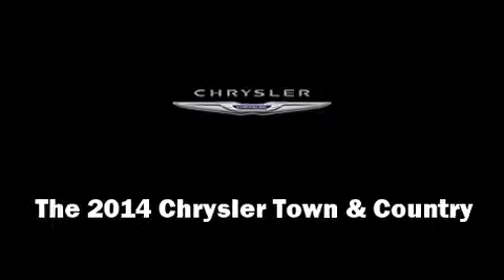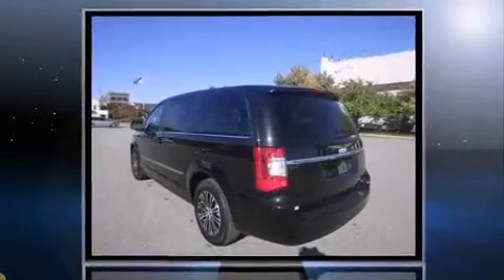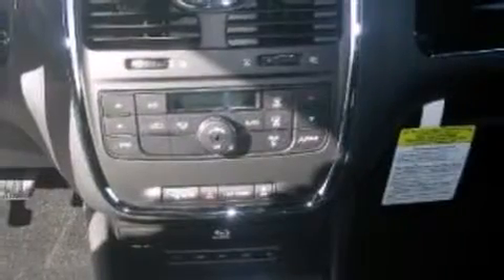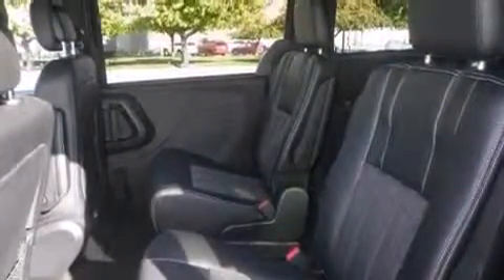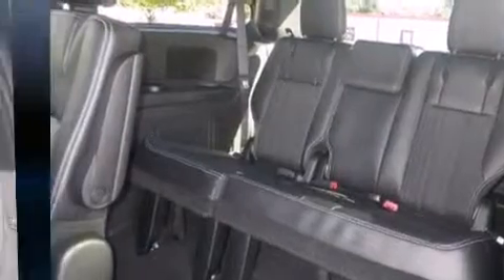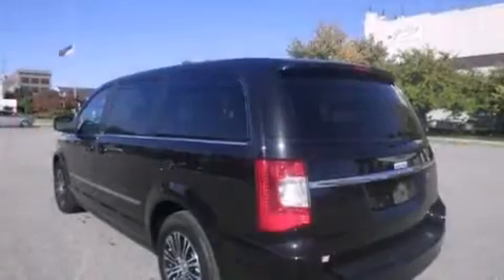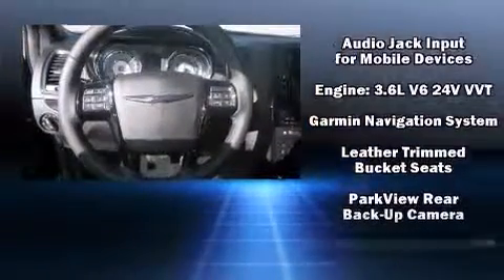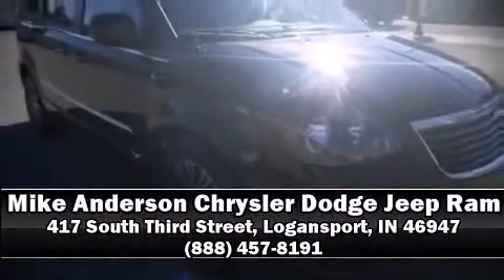2014 Chrysler Town & Country S in Logansport, IN 46947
Mike Anderson Chrysler Dodge Jeep Ram
417 South Third Street
in Logansport, IN 46947

The 2014 Chrysler Town & Country. Under the hood you'll find a 6 cylinder engine with more than 270 horsepower, and for added security, dynamic Stability Control supplements the drivetrain. Chrysler prioritized practicality, efficiency, and style by including: front and rear reading lights, 1-touch window functionality, voice activated navigation, power door mirrors and heated door mirrors, a power liftgate, cruise control, and remote keyless entry. Storage solutions are integrated throughout the interior, demonstrating thoughtful attention to detail. Third row seats provide an even greater maximum passenger capacity. Audio features include a CD player with MP3 capability, steering wheel mounted audio controls, and 6 speakers, enhancing the audio experience throughout the interior. Rear LCD monitors provide entertainment that your passengers will appreciate no matter how far the drive. Chrysler ensures the safety and security of its passengers with equipment such as: head curtain airbags, front SIDE impact airbags, traction control, anti-whiplash front head restraints, ignition disabling, and 4 wheel disc brakes with ABS. Brake assist technology provides extra pressure when applying the brakes. Our sales staff will help you find the vehicle that you've been searching for. We'd be happy to answer any questions that you may have. Stop by our dealership or give us a call for more information.